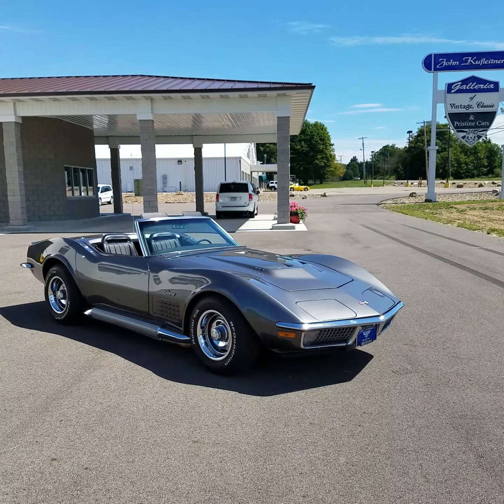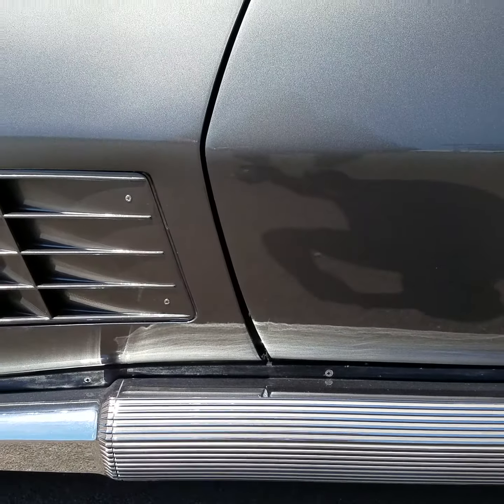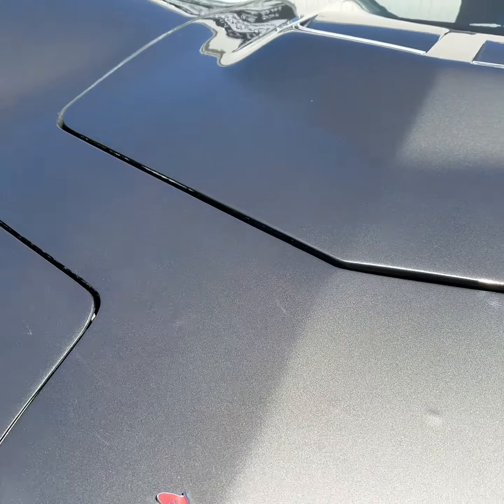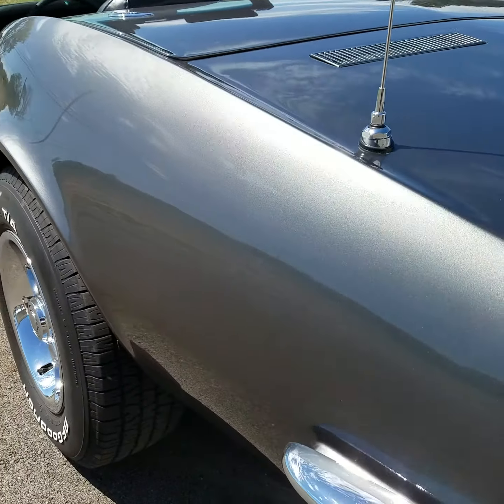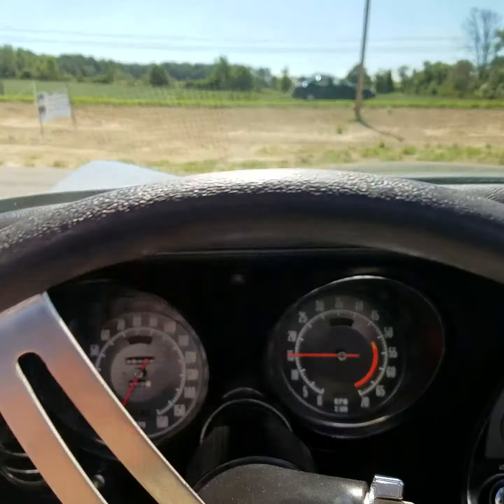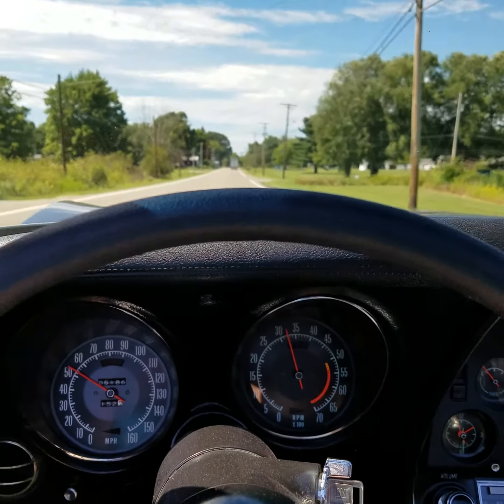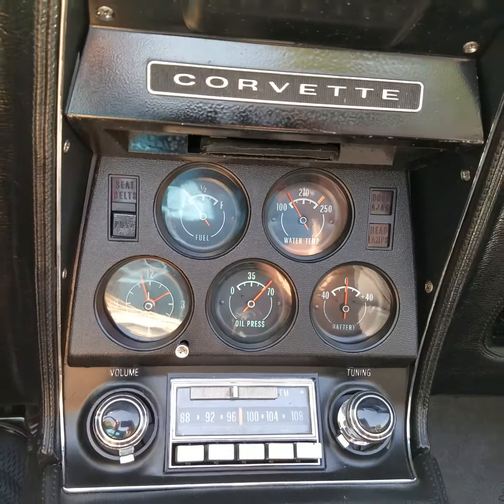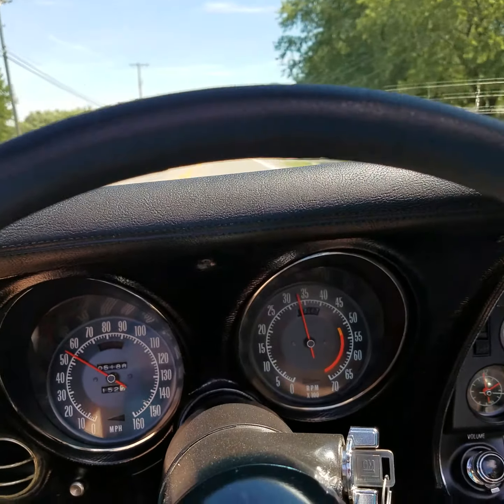1971 454 Corvette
1971 454 Vette